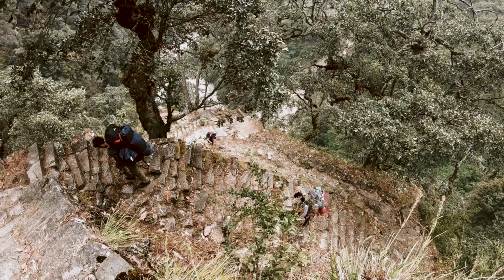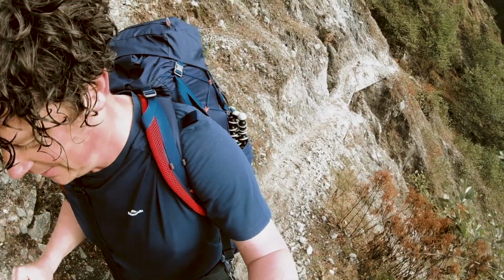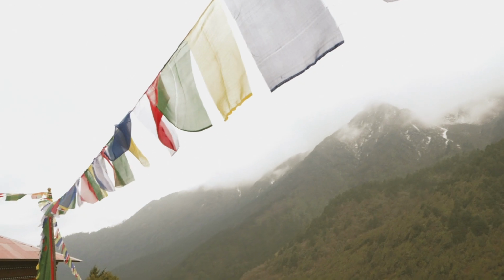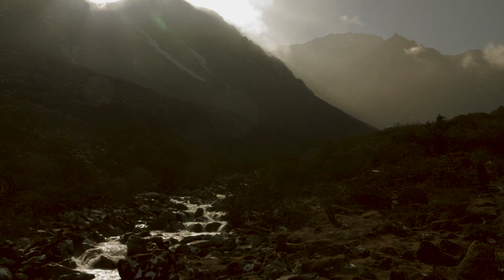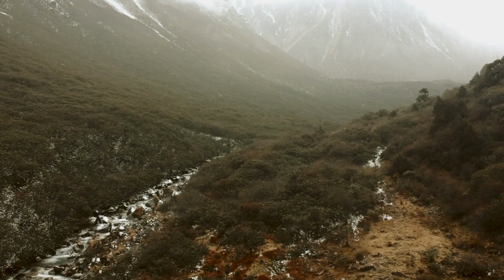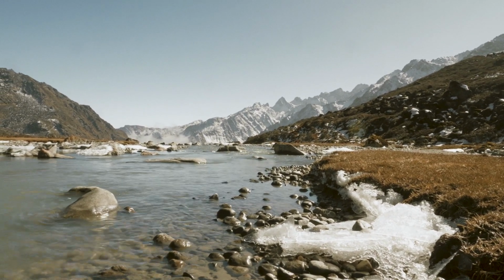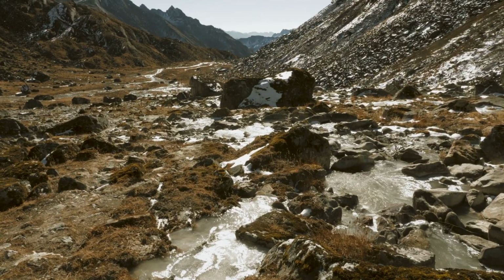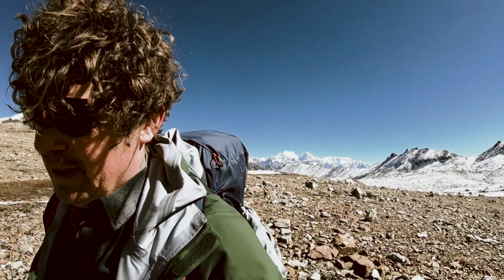Nepal Himalaya: Lumba Sumba Trek, Kanchenjunga - Week 2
The Lumba Sumba pass trek is in the Kanchenjunga region of Nepal. It is in a little-known undiscovered trekking region - off the beaten track in the remote and isolated Eastern Himalaya.

The trail traverses the mountains between the third and fifth highest in the world - Kanchenjunga and Makalu. It passes through rarely visited Sherpa and Limbu villages, rugged valleys and up to the spectacular Lumba Sumba pass itself.

The Lumba Sumba was only opened to foreign trekkers in 2012. But even now (2018), very few outside visitors go there. Although there are teahouses in many villages, up towards the pass the trek requires at least three or four nights of camping. Many people camp for the whole trek, but mixing it up with a combination of simple lodges and camping worked for us. Once we had left the Kanchenjunga trail, we didn’t see a single other foreign trekker for about two weeks. We were late in the season (November), but I expect if you visit at any time trekker numbers will be low.

Online, I met Andrew from England, then Prakash (guide) and Sundesh (porter) from Nepal. We were a small group of four trekkers.

Music Credits

Moog tracks by Ben Howe